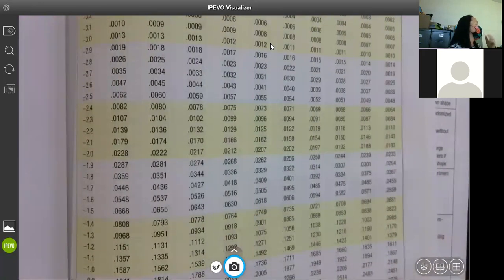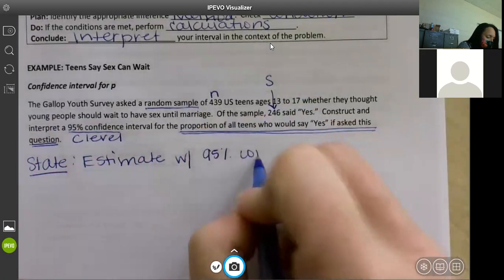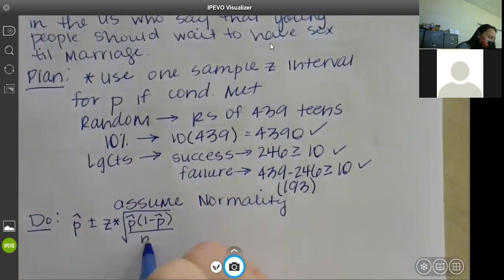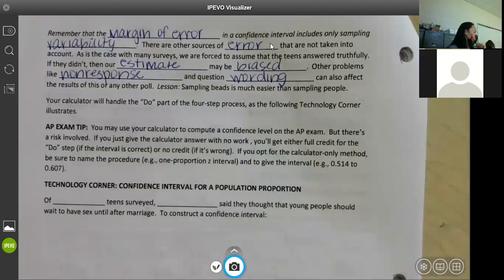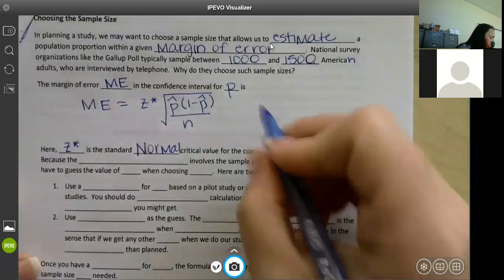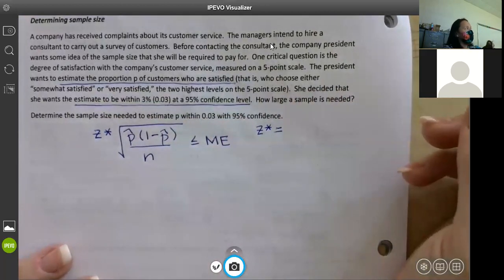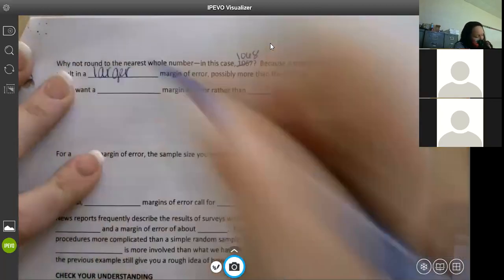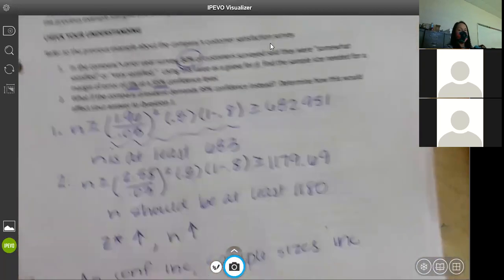Stats Video Notes 2 5